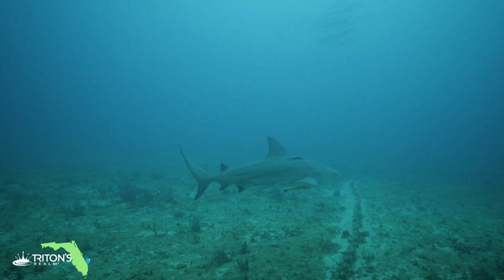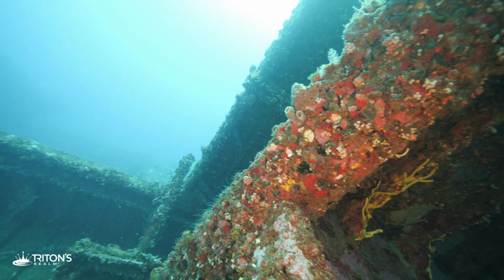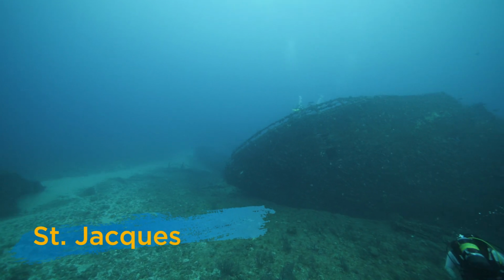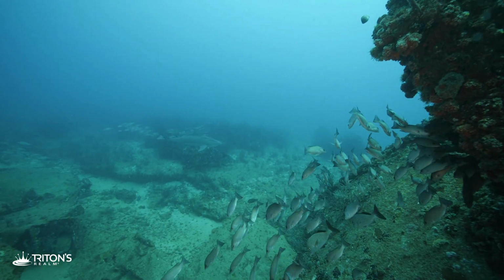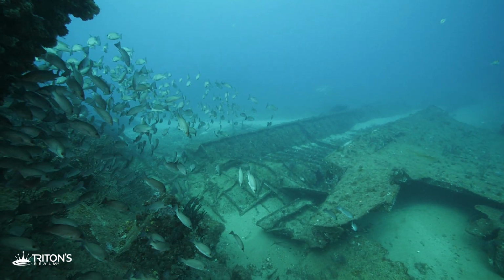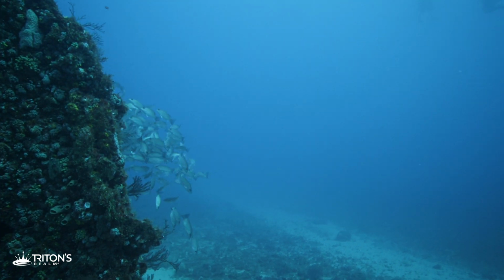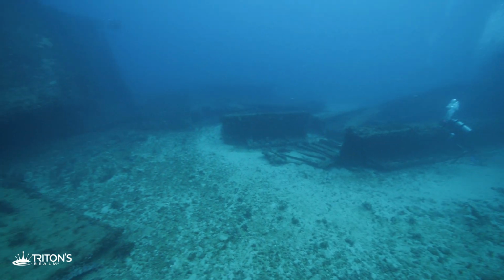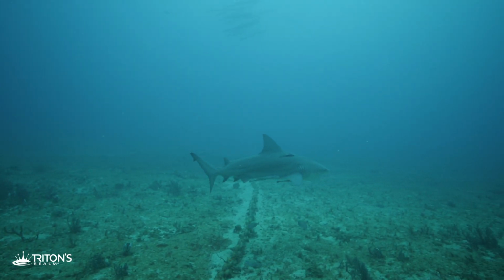Exploring 4 Sunken Ships (Riveria Beach, Florida)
Seized for smuggling narcotics, the four shipwrecks at Governor's River Walk Reef off Palm Beach, Florida, not only have a storied history but have also been battered by hurricanes and are home to amazing sea life, including massive bull sharks.

This dive site is a wreck divers dream but requires advanced scuba diving training as the sunken ships are deep, and there is often a strong current.

Today, our dive plan is to enter the water on the south end of the wrecks and drift along with the Gulf Stream towards the Sha Sha, a 185' (56m) freighter and the first wreck in the line.

From there, we head off to explore the wreck of the St. Jacques, a 174' (53m) freighter. Having a chance encounter with bull sharks is what we're hoping for, and we don't go away disappointed.

After drifting across the seafloor, we discover the wreck of the Thozina, another 175' (53m) freighter. The final shipwreck, the Gilbert Sea, eludes us on this dive, and we will have to explore it when we return.

The dive was an incredible adventure, and we included a map of the wreck site so you can follow along with us.

Happy diving, we hope you enjoy the video, - Jeff, Sara, and Evan.

Shop Our Dive Inspired Apparel

Chapters
0:00 Governor's River Walk Reef
0:34 Sha Sha Boekanier
2:12 St. Jacques Bow
3:09 Bull Sharks
4:09 St. Jacques Stern
5:34 Dive Profile & Gas
6:34 Thozina
7:55 Outro

Our Gear
Camera used:
Panasonic GH5s
SeaLife DC2000
GoPro Hero 8 Black
GoPro Hero 7 Black
DJI Mavic 2 Pro: Drone Quadcopter

Lens used:
Panasonic Lumix G Micro 4/3 Fisheye 8mm f/3.5 Lens
Panasonic Lumix G VARIO 7-14mm f/4.0 ASPH. Lens
SeaLife SL051 0.75x Wide Angle Conversion Lens

External recorder/monitor used:
Atomos Ninja V 4k60 10 bit HDR

Underwater Communication:
OTS Guardian Full Face Mask
OTS Guardian Full Face Mask Package
OTS Aquacom SSB-2010 Transceiver
OTS Buddy Phone for Full Face Mask

In accordance with COPPA laws, please note that content on the channel Triton's Realm is not specifically made for, or targeted at, children.